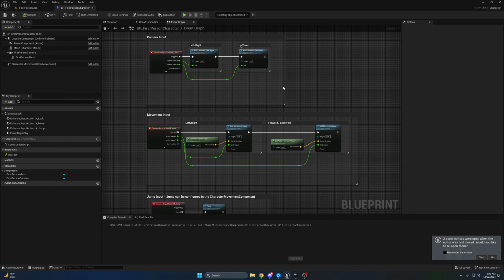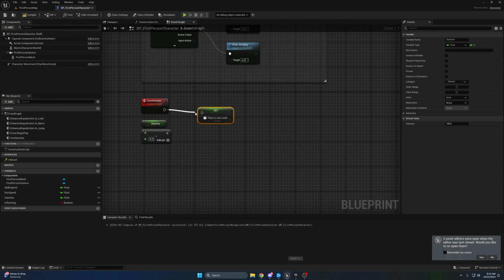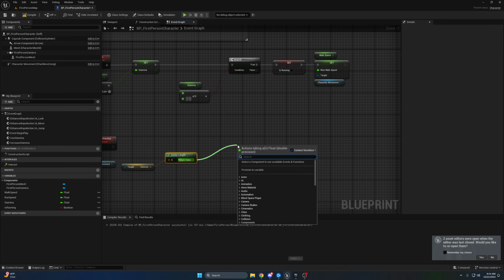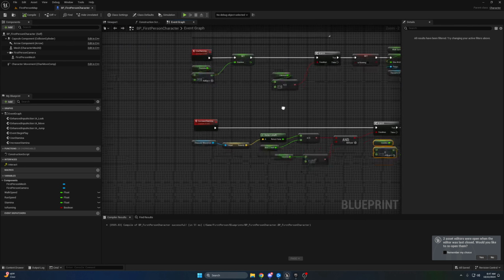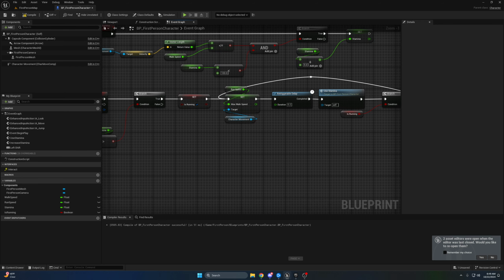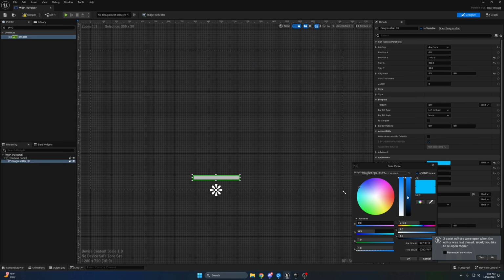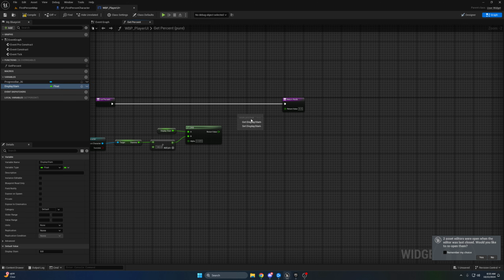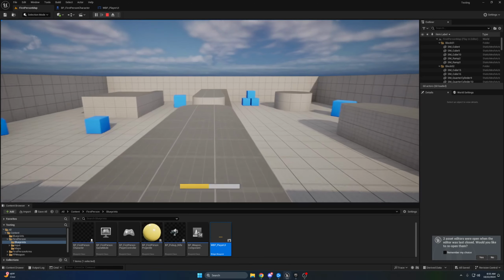How to Create a Smooth & Functional Stamina Bar in Unreal Engine 5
Quick & Simple